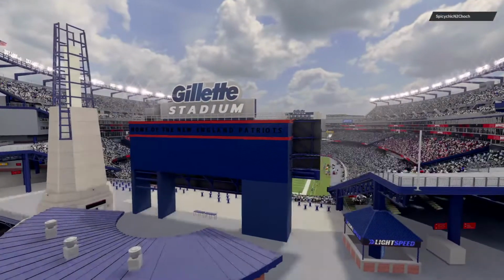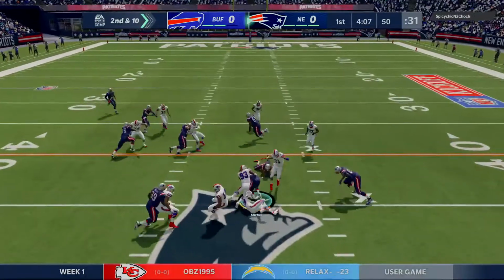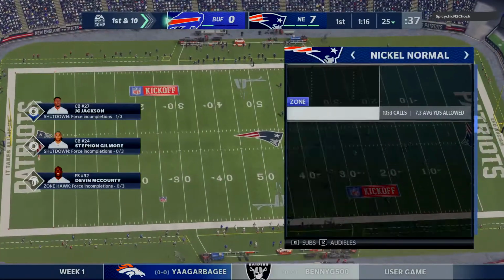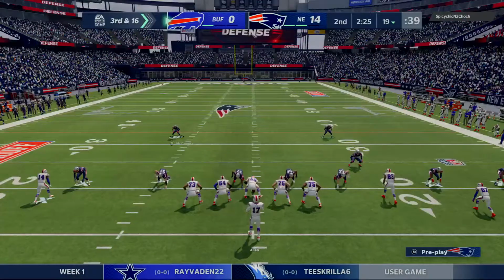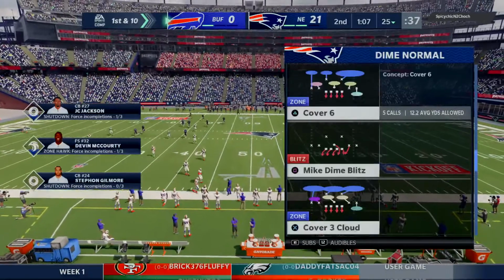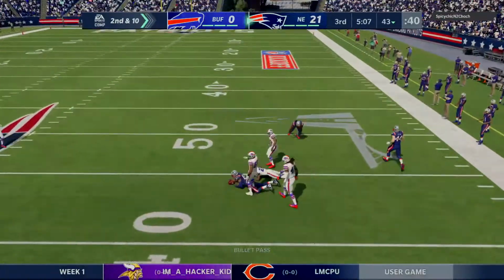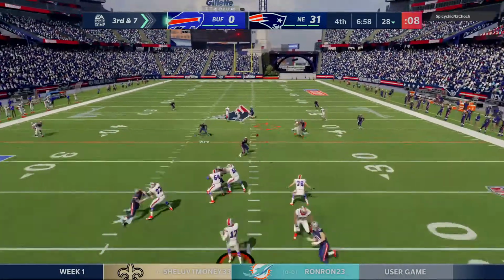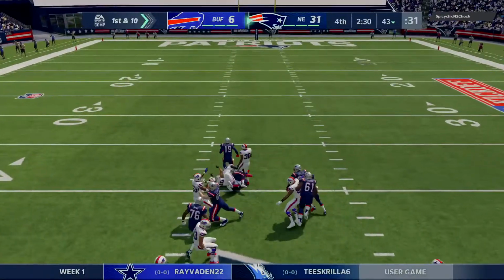Patriots v Bills